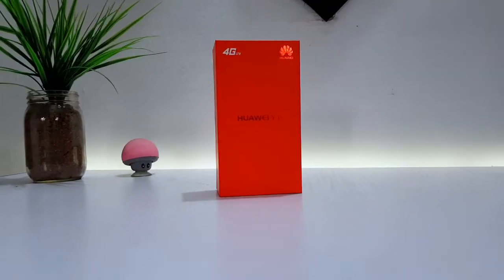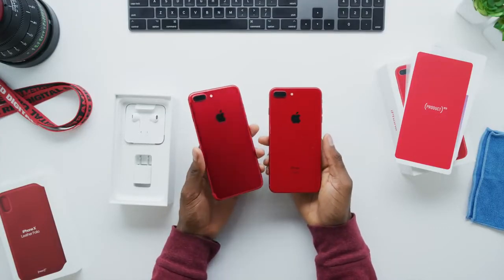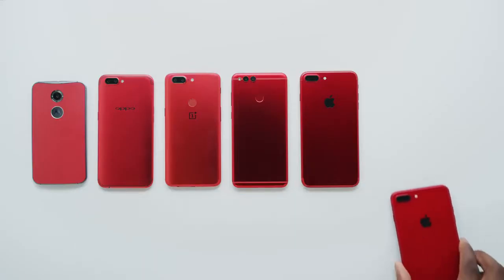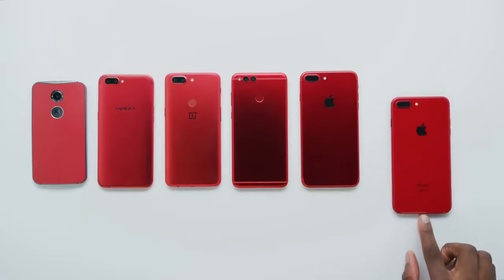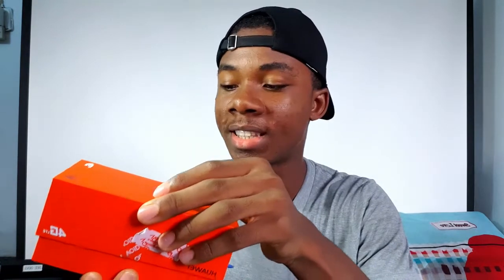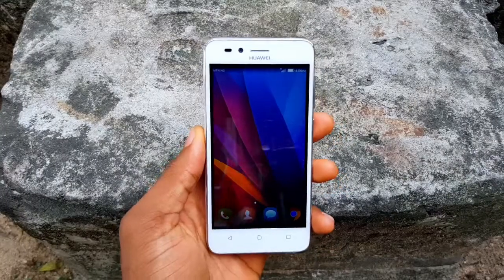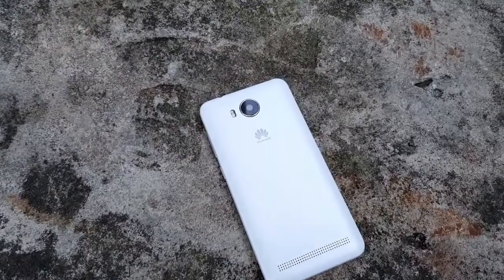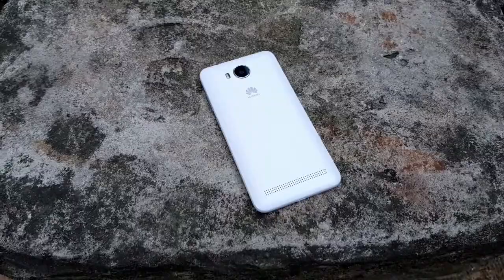Huawei Y3 2018 Review! - $50 Android!!!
The Huawei Y3 2018 smartphone is here for an unboxing and quick review on channel! The Huawei Y3 is a $50 android phone that anyone can afford..  but is it worth it?

And thanks for stopping by!